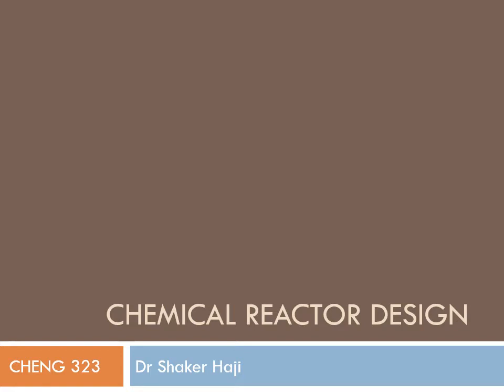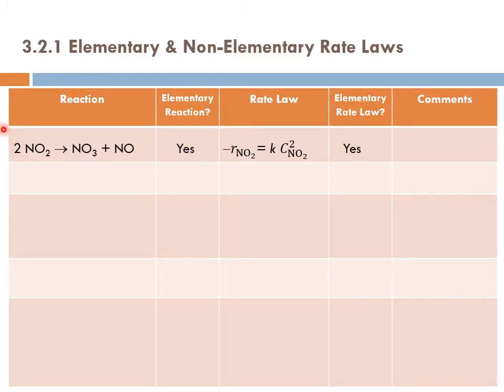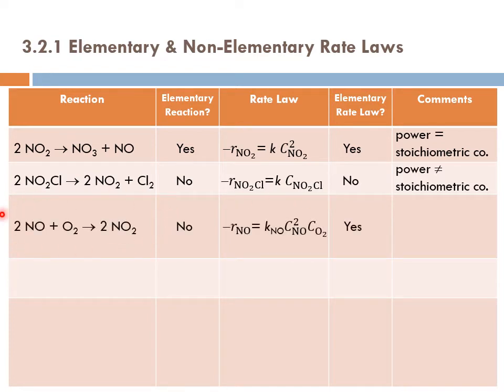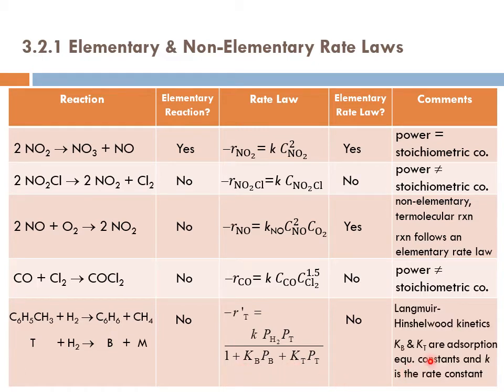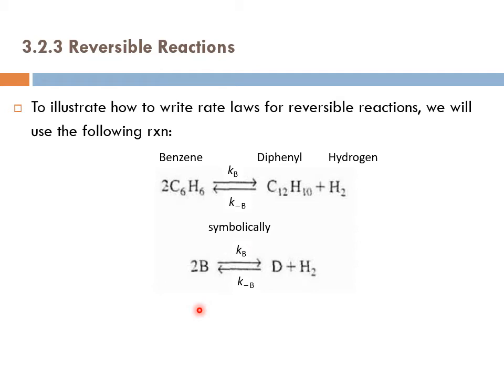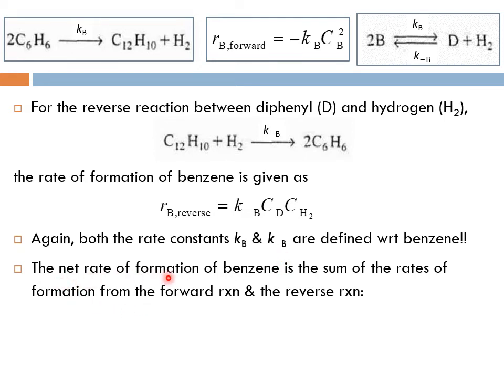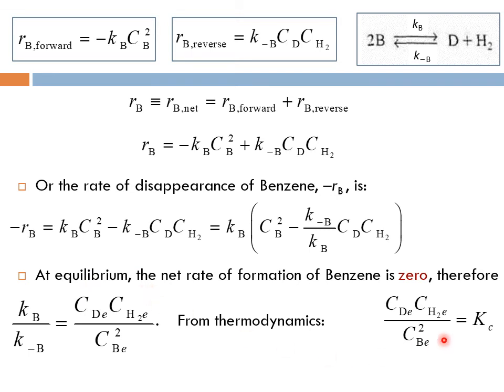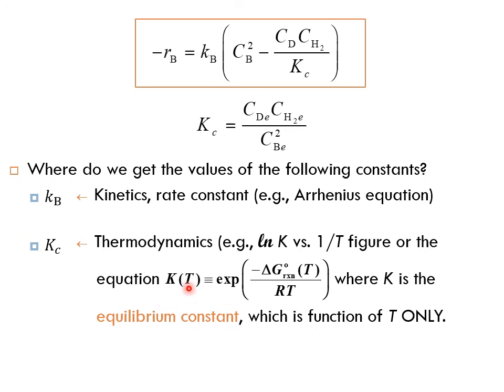Lect 11, Chap 3, Rate Laws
This lecture is part of “Chemical Reactor Design” course and discusses the topic of rate laws as explained in chapter 3 of the textbook “Elements of Chemical Reaction Engineering, 4th ed.” by H. Scott Fogler.